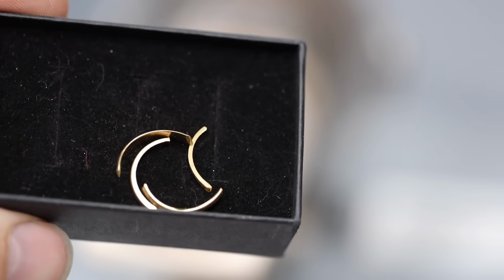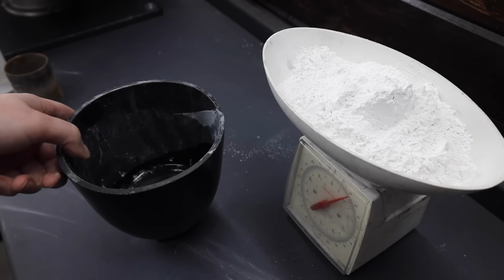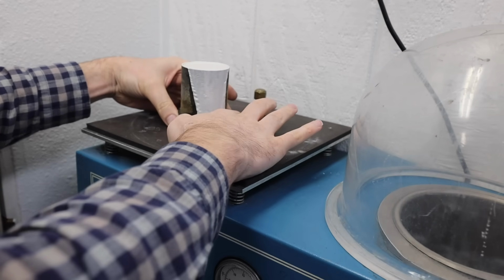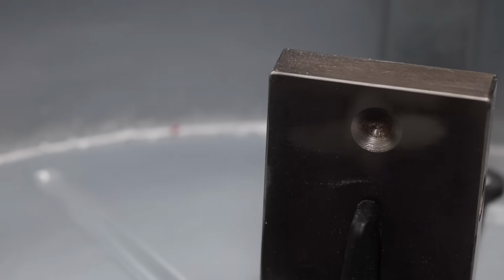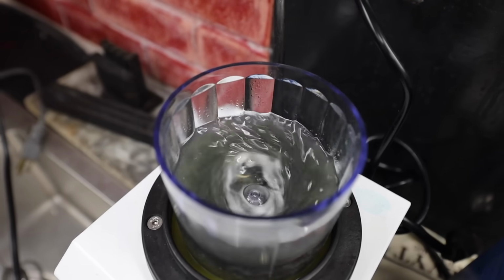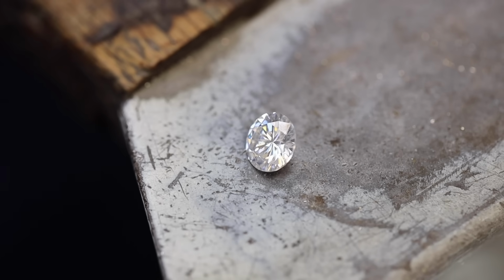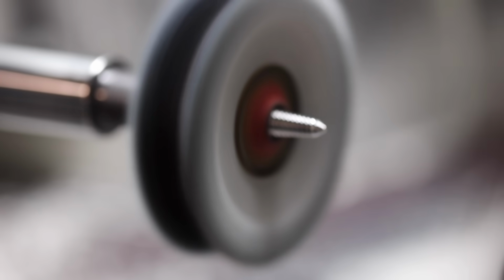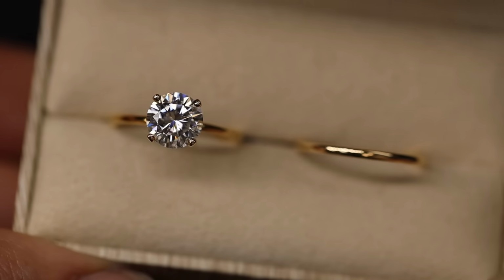Using Old Gold For an Engagement Ring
A client sent me some very sentimental gold (passed down from loved ones). I melted it down and cast a new custom engagement ring and wedding band.

Video Description: Many people wonder if it's possible to use their own gold for a custom jewelry project. Many jewelry stores tell people that they will not use old gold for new rings. I have found that it is very much possible to use old gold for new rings as long as fresh alloy is mixed in with the casting. This ensures that the casting comes out clean and free of defects. A lot of people have gold that was passed down to them from family members. They are unsure of what to do with it. While it might be tempting to sell your gold to a gold buyer, you can rarely get much for it. That's why I always enjoy recycling gold in a new gold project. After I designed the wedding set in CAD, the wax models were 3D printed. I then took those wax models and sprued them up. The wax rings were then invested and and burned out in what is called the lost wax casting process. After the flask is heated up, the gold is melted down in the crucible and cast using a centrifuge. The rings are then cleaned up, the 2 carat moissanite is set in a 4 prong setting, and the rings are brought to a high polish. The project was very fun to do! Just know that it almost always possible to use old gold for new rings. It just needs to be done the right way.